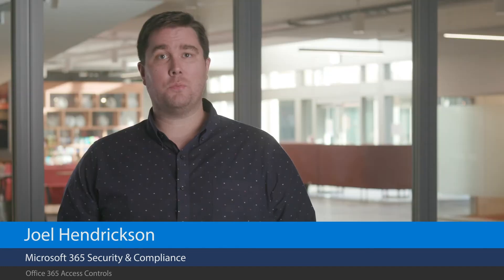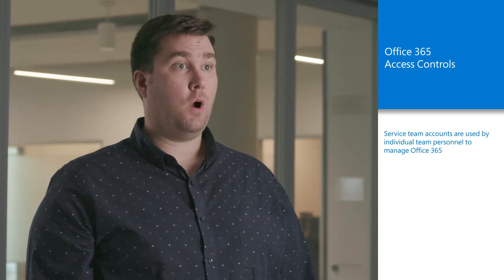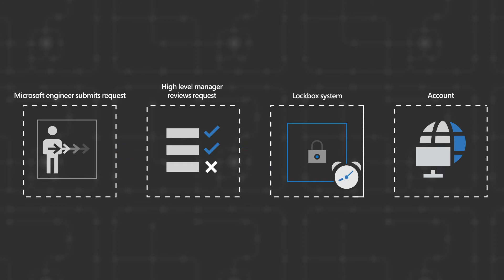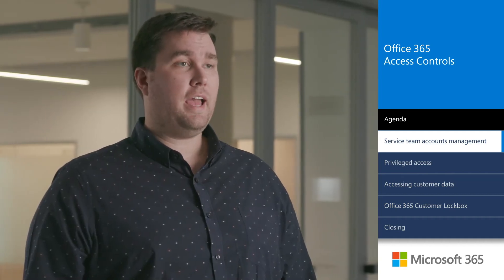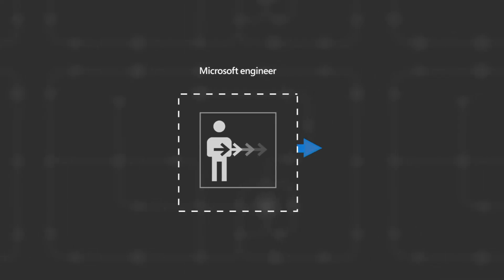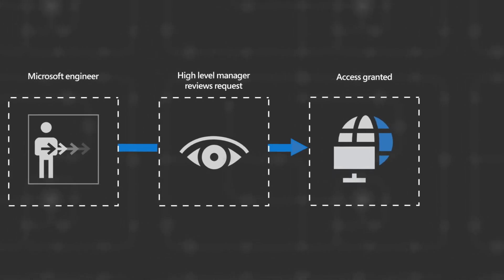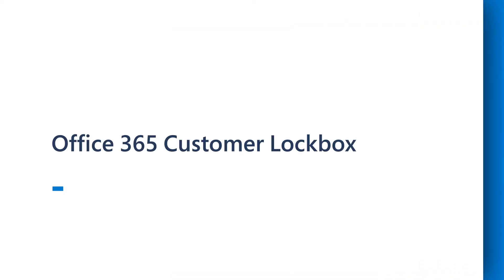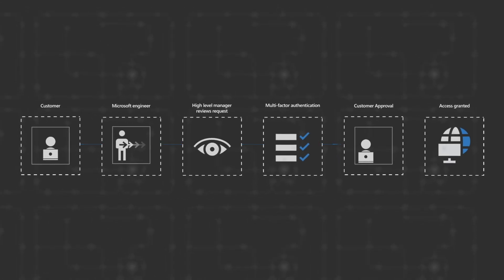Microsoft 365 access controls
For companies seeking to migrate to Microsoft Cloud Services, Microsoft created a series of videos that speak a high level to common risk and control considerations.

This specific video will walk you through how Microsoft service team accounts (privileged accounts) are used by individual team personnel to manage Microsoft 365.

Microsoft operates on the principle of Zero Standing Access. That means Microsoft personnel, by default, does not have standing access to customer data. When “Just In Time” or Temporary access is granted, our engineers have the minimal access and time required to complete the task.

More about these video series
The Cloud Adoption Risk Assessment requires a thorough understanding of the Cloud Service Provider (CSP)’s security, privacy, and risk practices. These videos are designed to help customers understand how Microsoft deploys a “defense in depth” strategy to secure hardware, software, and processes to safeguard customer data.